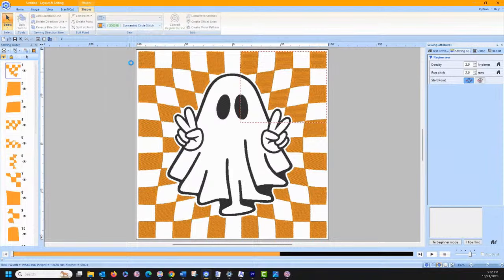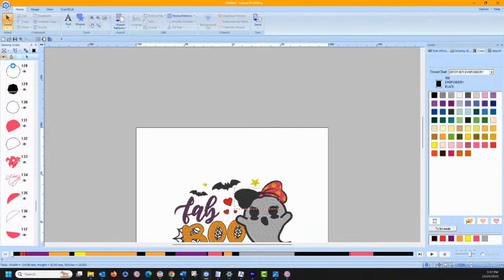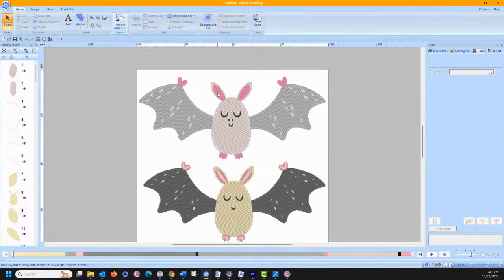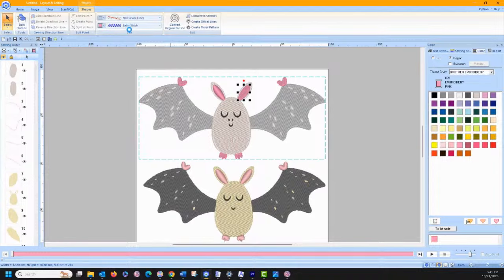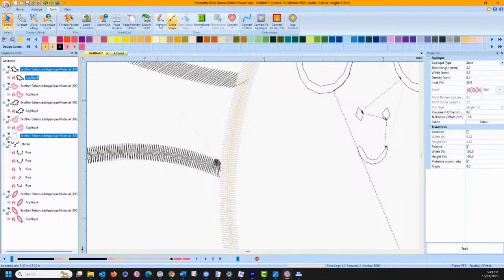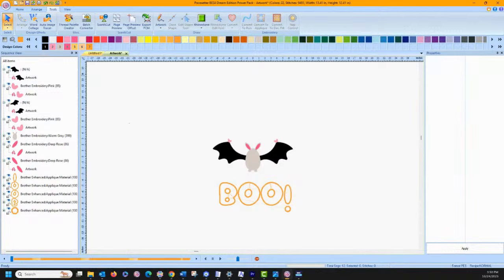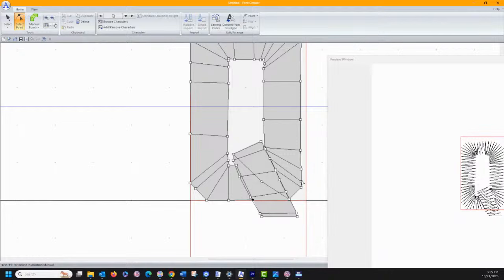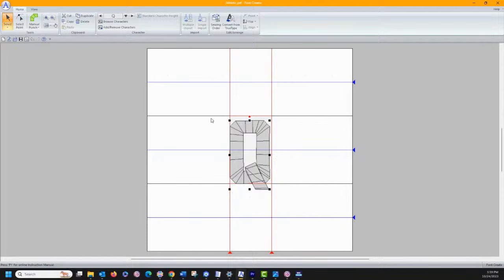Software Shut In Fun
Come join me today October 24, 2023 @3:30 Central time for more Brother Software Shut-In Fun. Send in those questions.